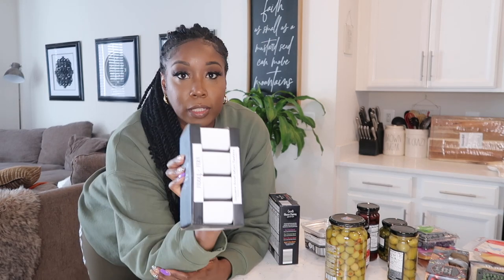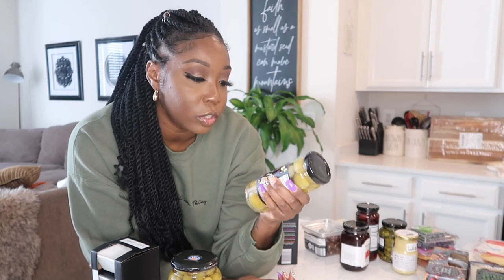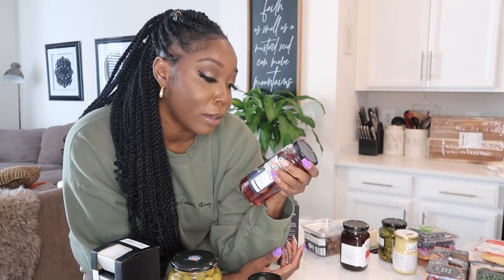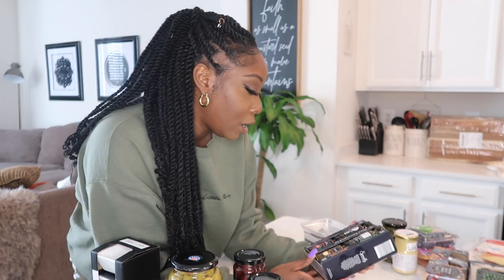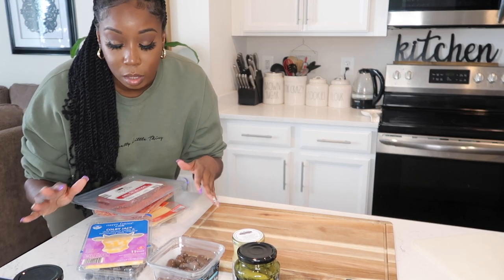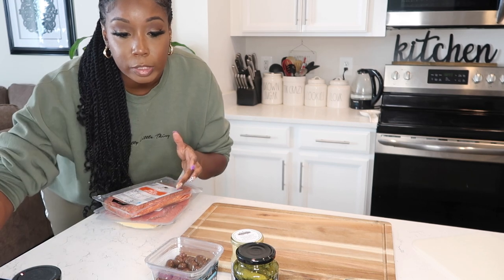Vlogmas Day 2 | my first charcuterie board aldi ross # rosejensway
Hello you all,

Welcome Back to vlogmas day 2.  Im making my first charcuterie board.  Please share any ideas tips and tricks I can use when I make my next one.

Equipment used:
Final Cut Pro x
iMovie
Camera 📷 canon G7x Mark ii & iPhone 11 Pro Max